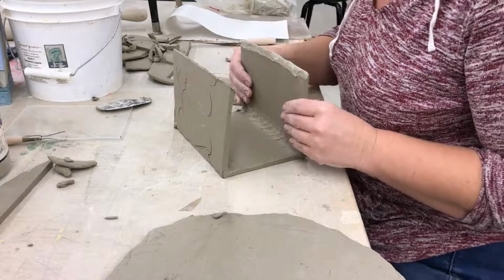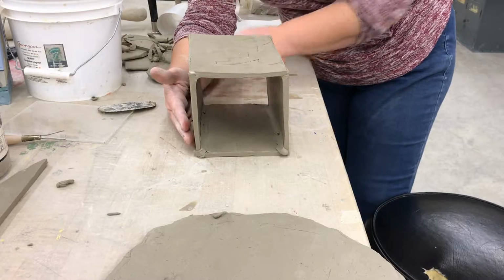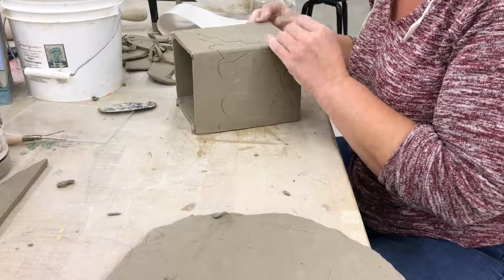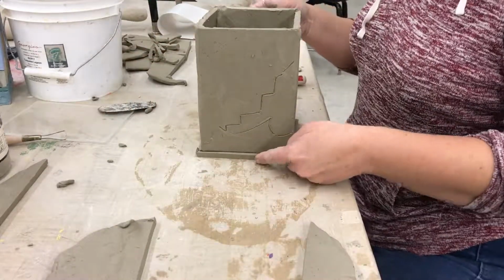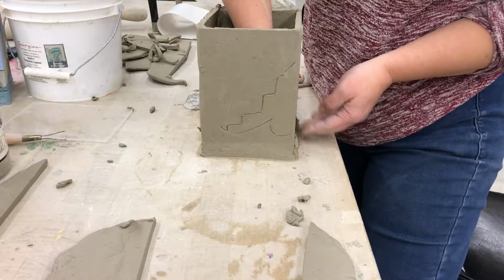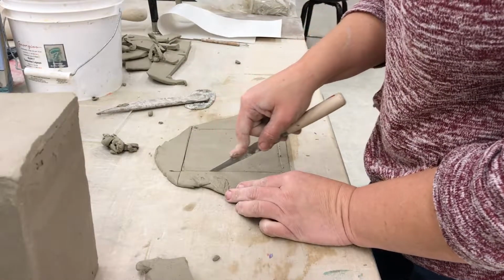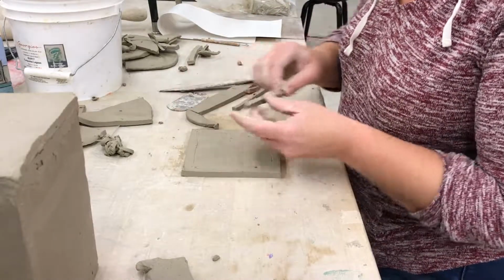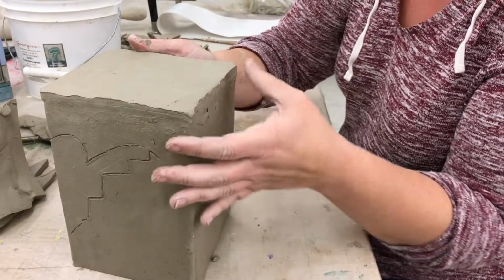Lids and bottoms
Slab box #4